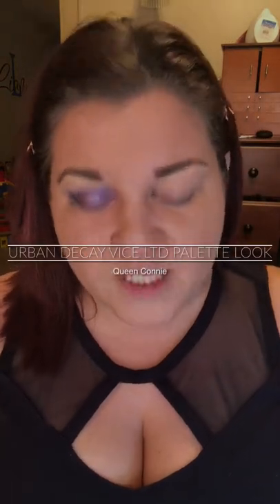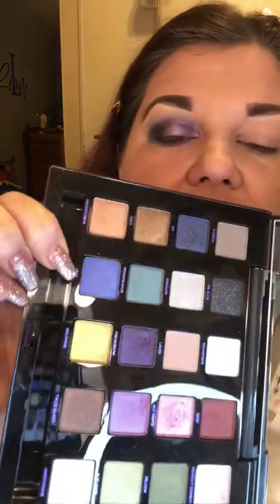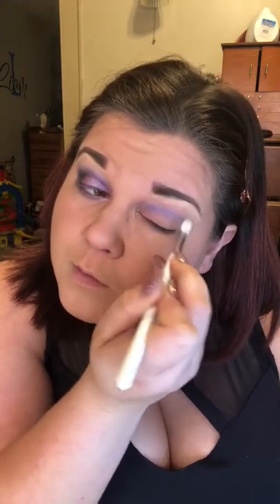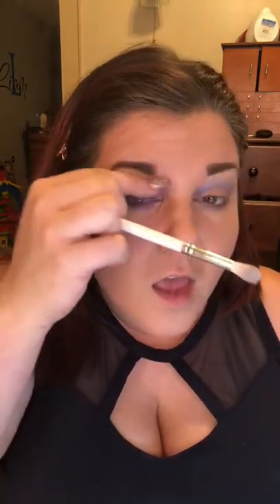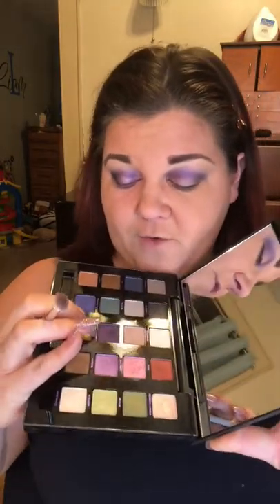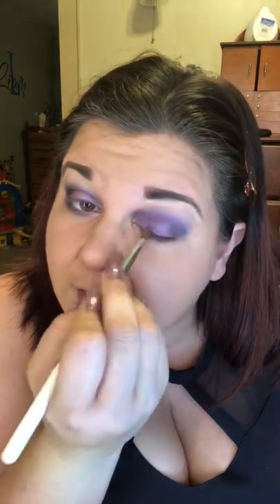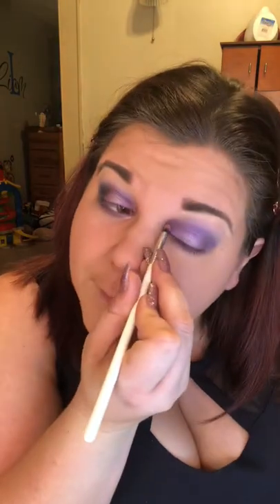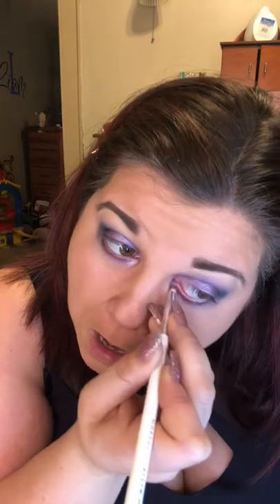Urban decay vice Ltd palette look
I got a new palette so lets play!